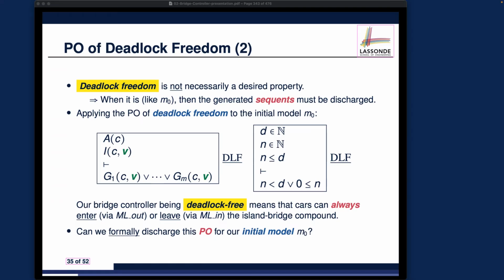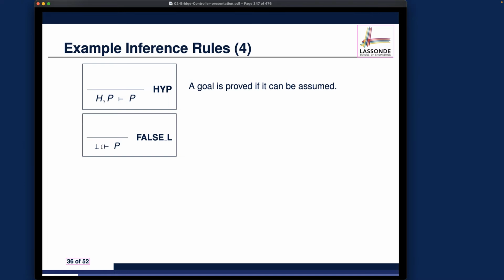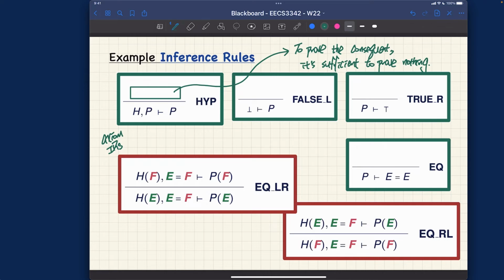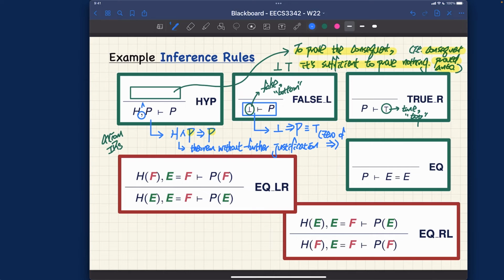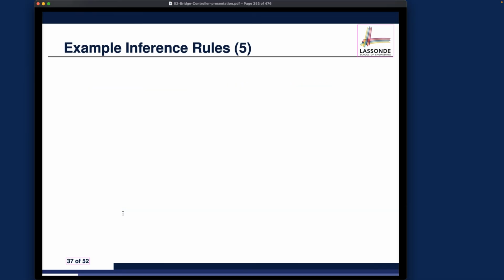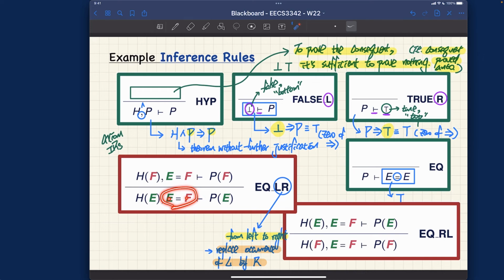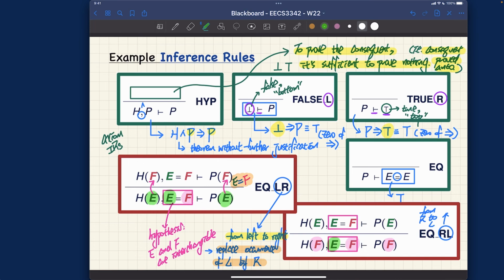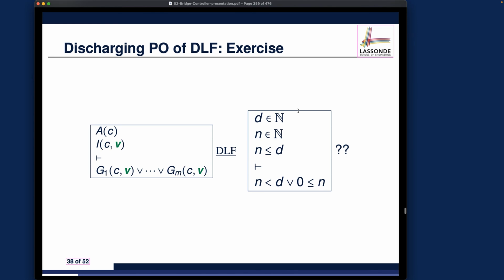[HD] EECS3342 W22 - Lecture 2 - Part E2 - More Example Inference Rules, Exercise